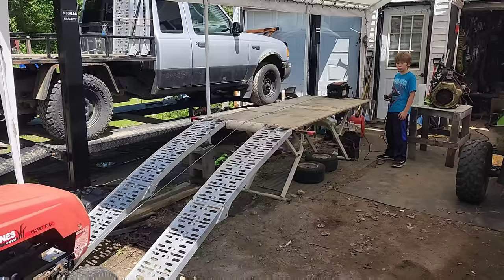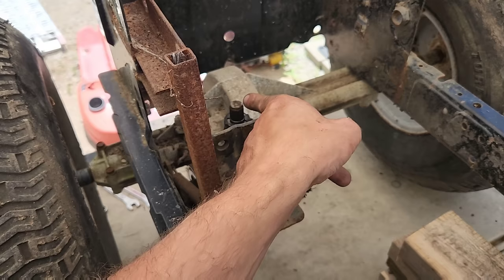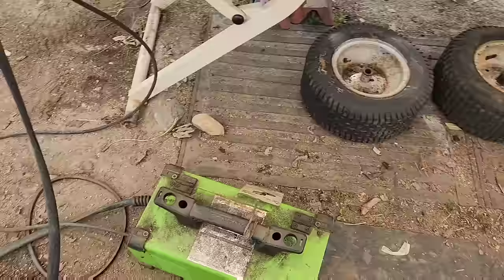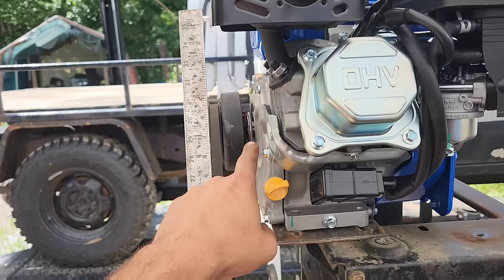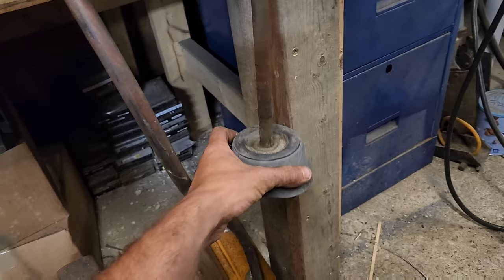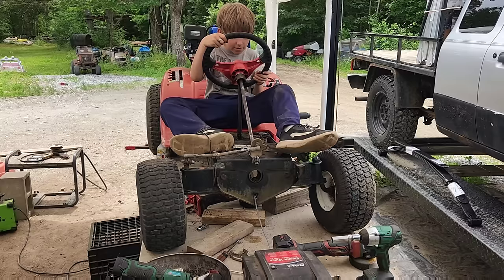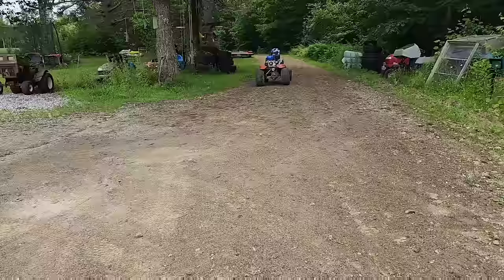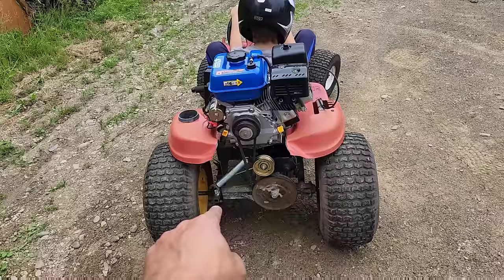Go Kart From Lawn Tractor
Centrifugal Clutch Belt Drive With Pulley 3/4
DuroMax XP7HPE 212cc 7HP Electric Start
Forney Easy Weld 261, 140 FC-i Welder
Azusa 212cc Engine Mounting Plate - 5" x 12"